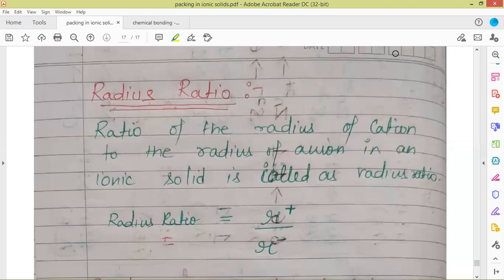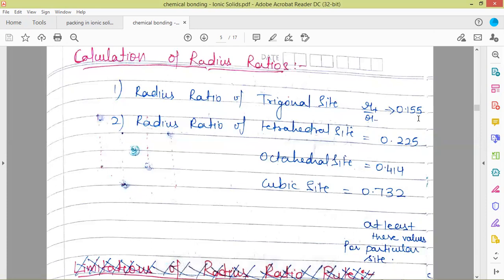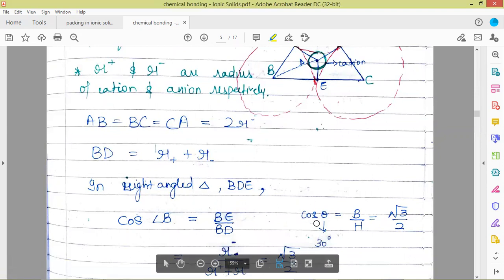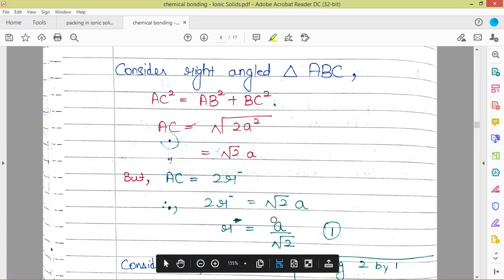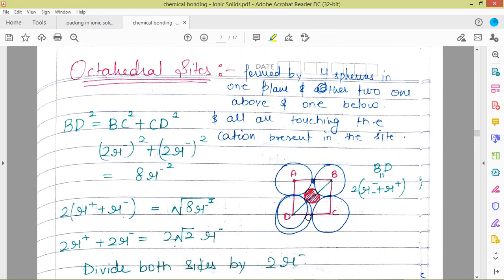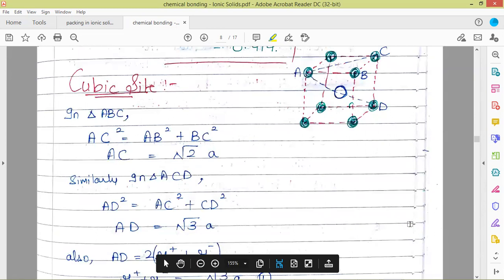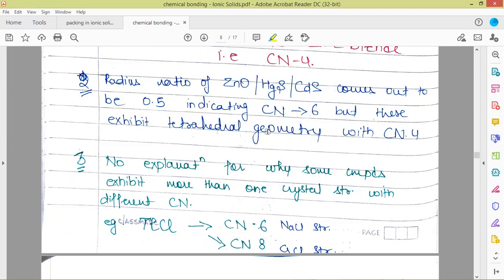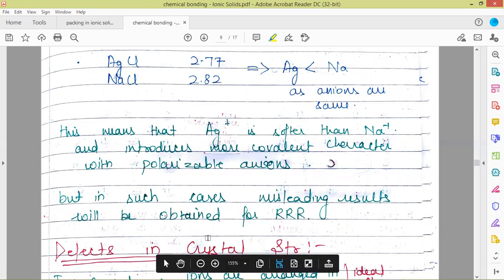Radius Ratio rule for Ionic Solids complete Topic